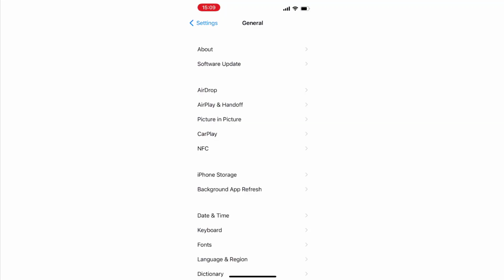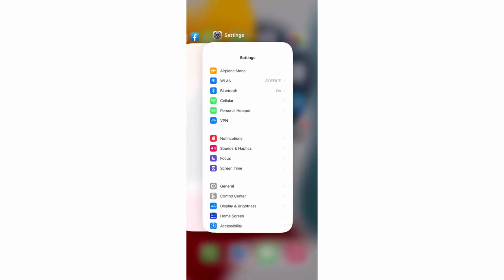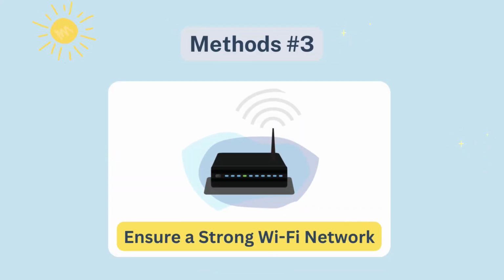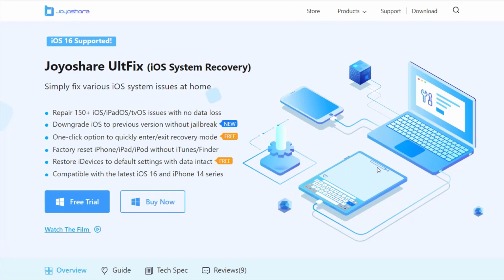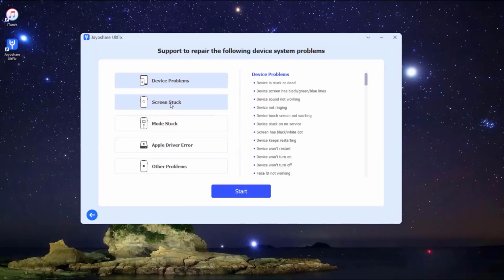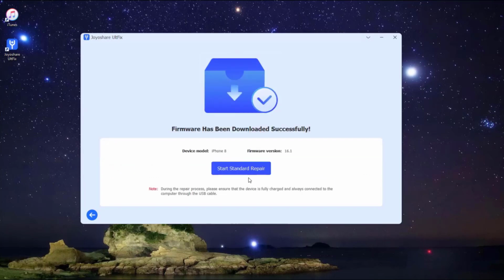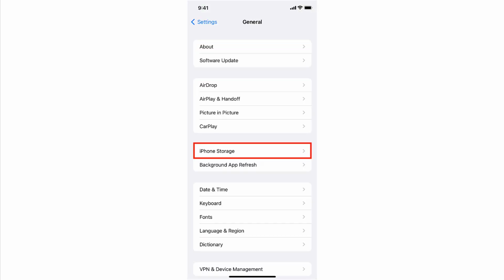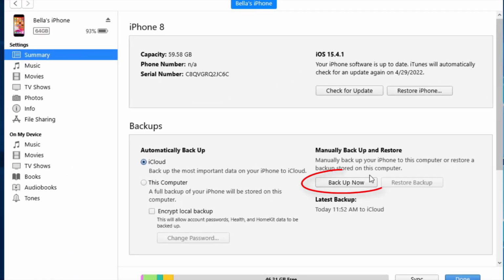How to Fix iPhone Stuck on Preparing Update?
Use Joyoshare UltFix iOS System Recovery to fix iPhone stuck on preparing update issue

Are you facing with issues when you manually update your iPhone to the latest iOS version? Such as your iPhone getting stuck on the Ready to Update screen. This can happen because there might be a software or hardware issue. In this video, we will introduce the 6 methods to solve iPhone stuck on preparing update. More details, you can check this post:

Method Covered:
0:00 Introduction
0:22 Method 1: Force Quit the Settings App
0:36 Method 2: Check iPhone Storage
0:54 Method 3: Ensure a Strong Wi-Fi Network
1:07 Method 4: Use Joyoshare UltFix
2:25 Method 5: Delete the Downloaded Update File
2:44 Method 6: Restore iPhone via Recovery Mode